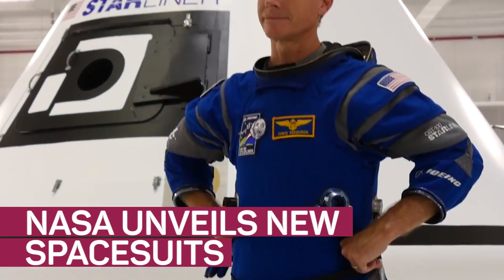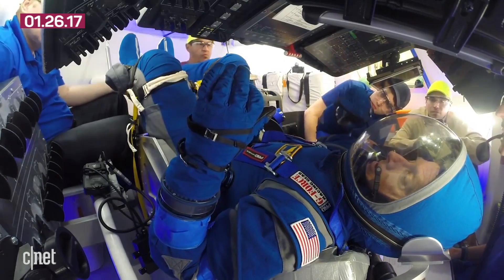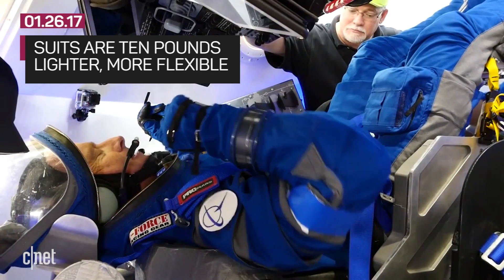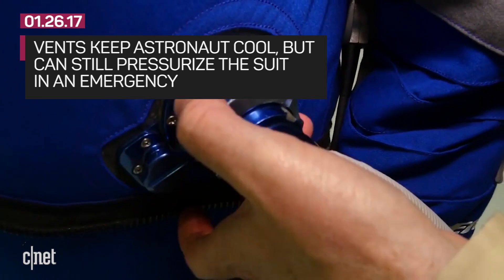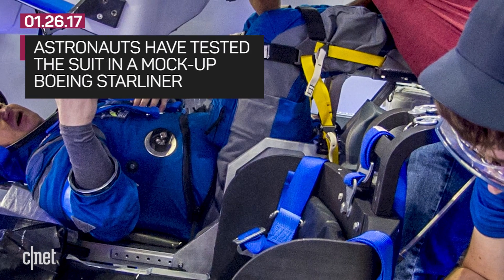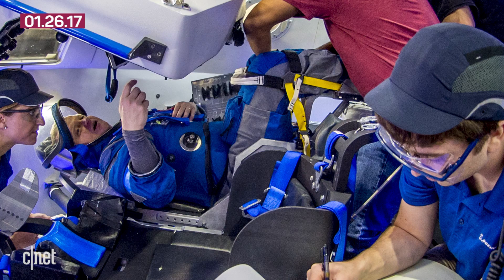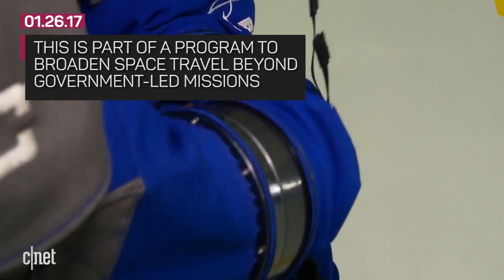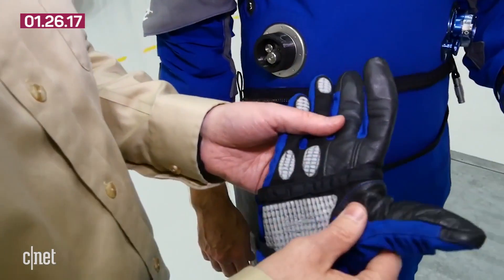NASA's new space suit is great for taking space selfies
The sleek, blue suit is lighter and more flexible, with touch screen friendly gloves, and a helmet attached like a hoodie.